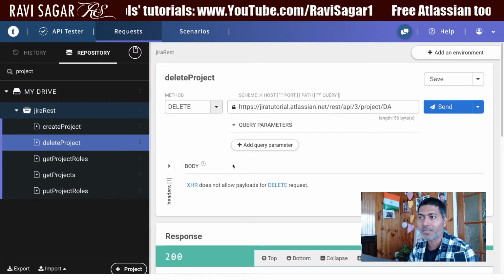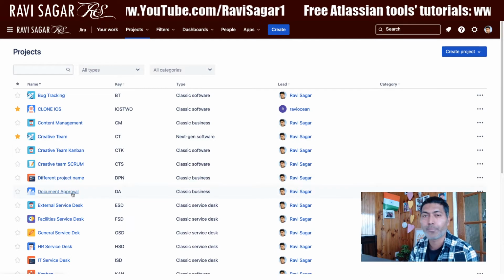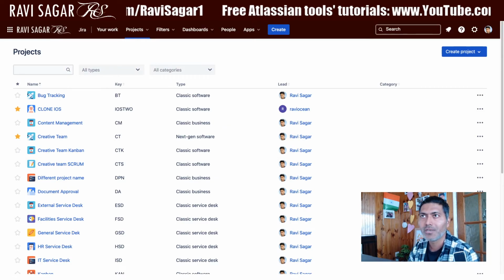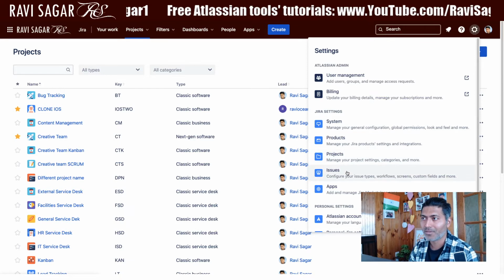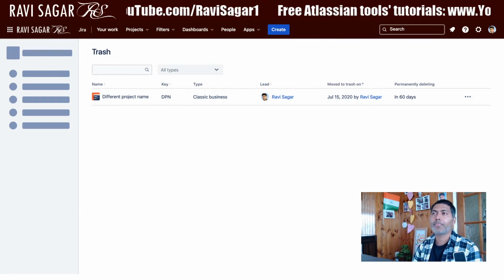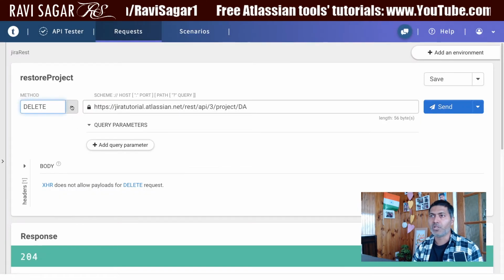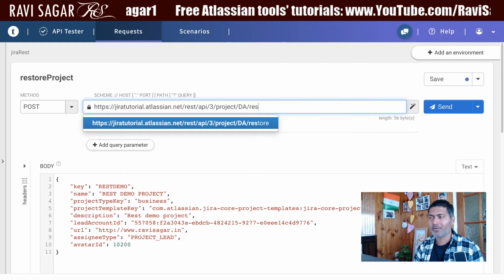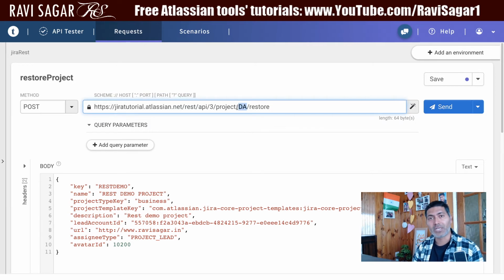Jira REST API - Delete and Restore a project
Let us delete a project and also restore it from the trash.

Endpoint:
DELETE /rest/api/3/project/DPN
POST /rest/api/3/project/DPN/restore

1. Jira Quick Start Guide (Book)
3. Jira 7 Guide for Administrators and Developers (Video course)
4. Jira 7 Essentials (Video course)

5. Google Apps Script tutorials

Social